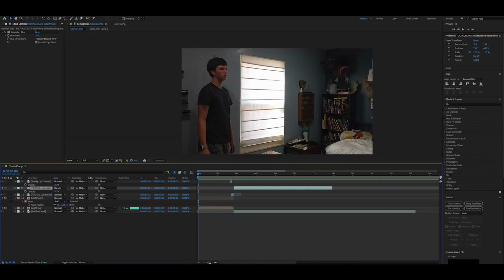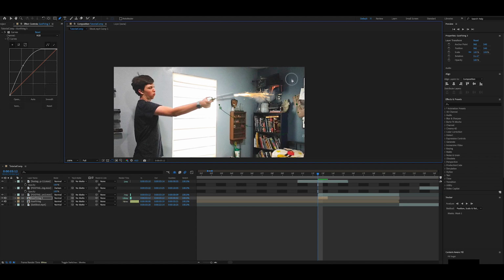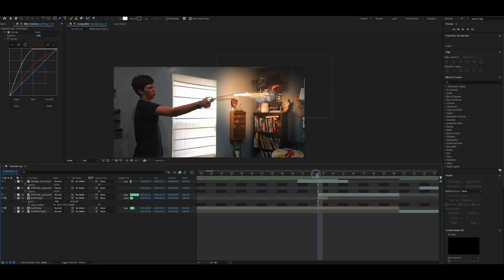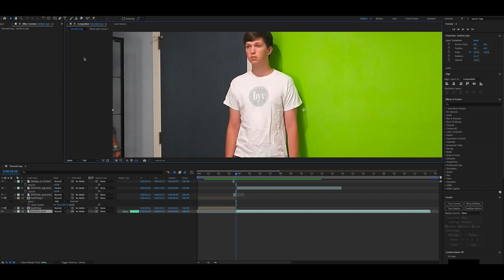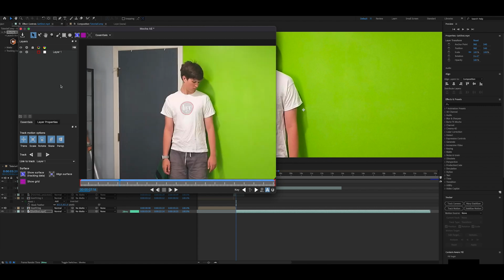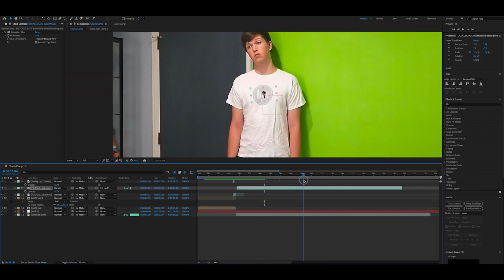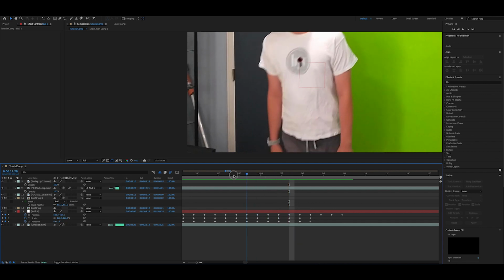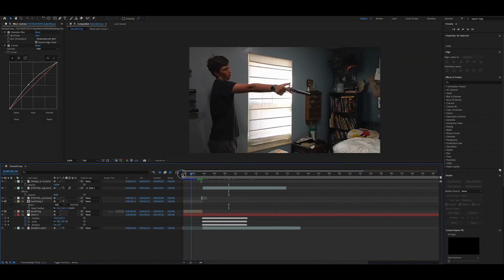Getting SHOT With a Flintlock Pistol!! (In After Effects)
I show how to make a flintlock pistol gunshot and digital bullet wound! Stock footage from @ProductionCrate

Yes, I'm on a big Pirates of the Caribbean kick- they're the best though go watch them!